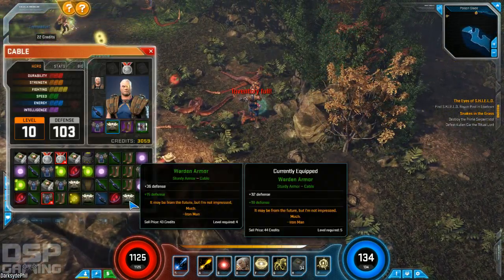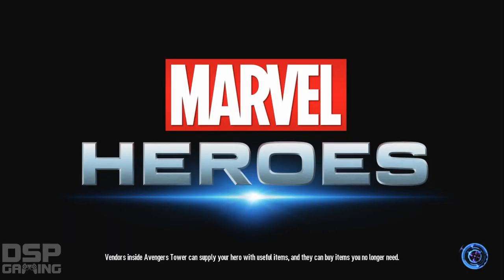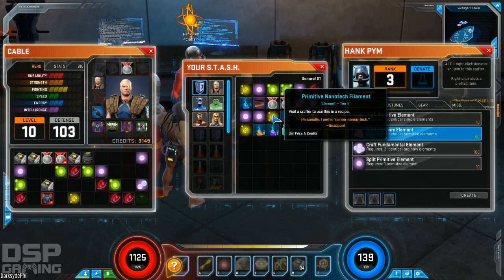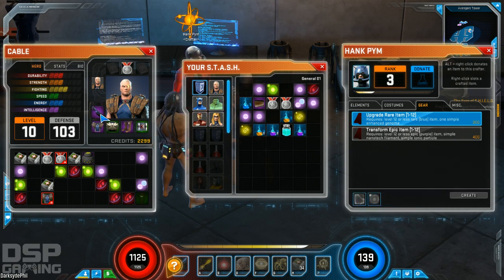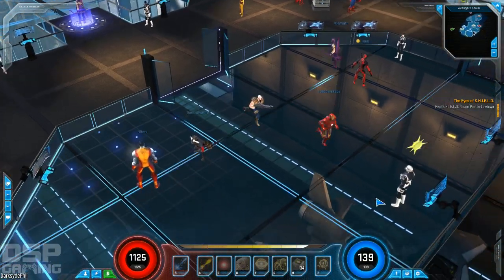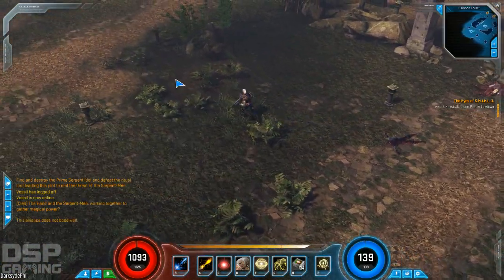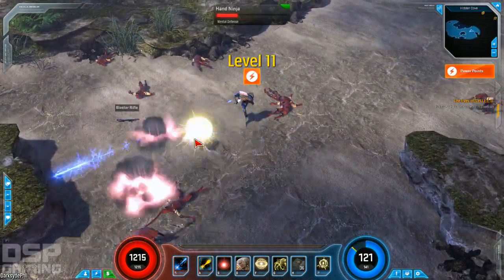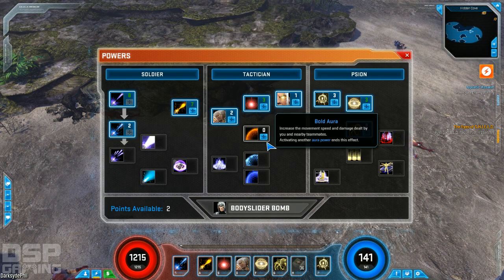Marvel Heroes playthrough pt17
This is footage of my playthrough of the MMO Marvel Heroes, with live commentary.